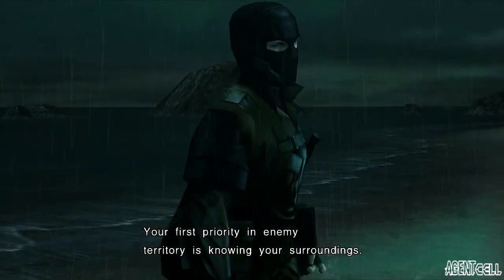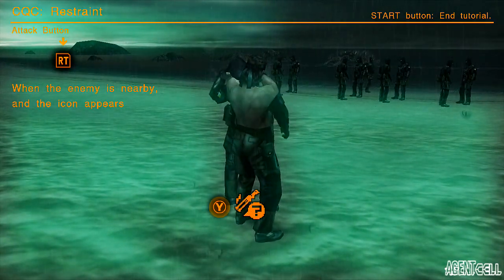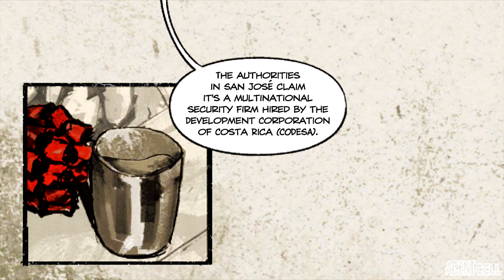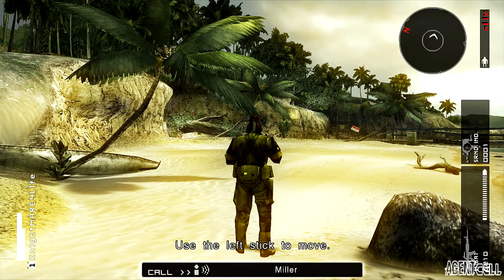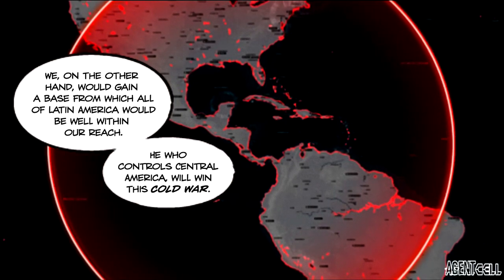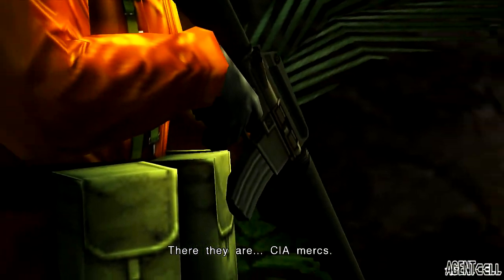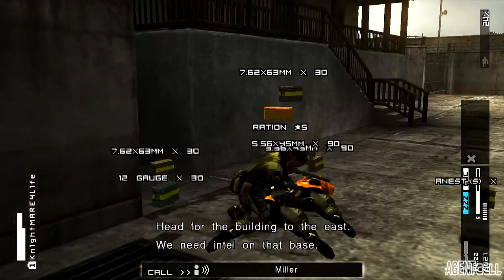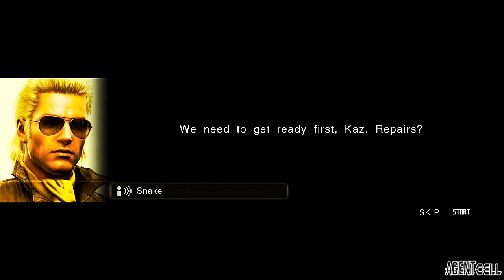Metal Gear Solid-Peace Walker: Part 1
Operation Snake Eater was a success. Naked Snake now known as Big Boss has defeated the Cobra Unit, destroyed the Shagohod, bested Volgin and eliminated his mentor The Boss. WWIII has been averted. It was a victory for both the U.S. and the Soviets. But for the lone soldier, Snake, it was a loss too great to bear. Now hidden from the world, Snake finds himself settled in Cuba training mercenaries and abandoning his country in America. However, a new threat is growing. A weapon that will change the world. A weapon that can bring about a new kind of warfare or an everlasting peace. Metal Gear Solid Peace Walker HD begins!

"Peace amongst men living alongside one another is not a natural state. On the contrary, the natural state of man is that of war. War manifested not only by open hostilities, but also by the constant threat of hostility. Peace, therefore is a state that must be established by law."

-Immanuel Kant, "Perpetual Peace" Chapter 2.